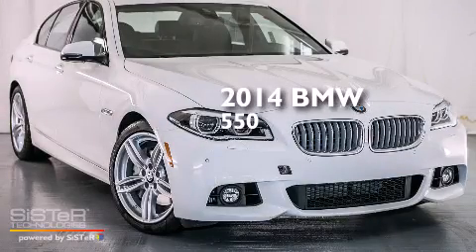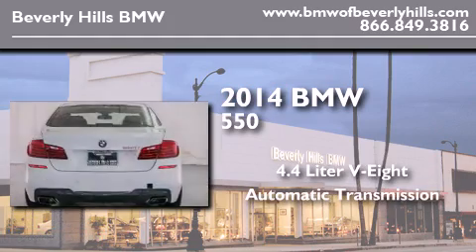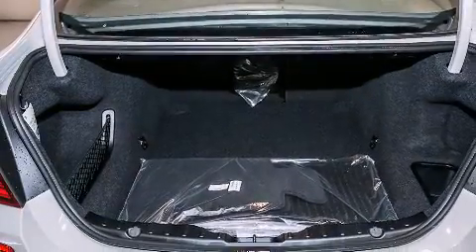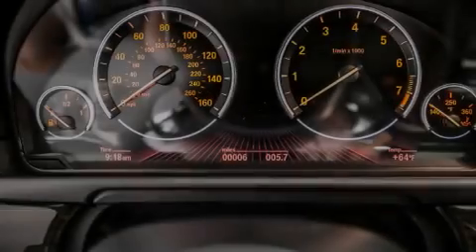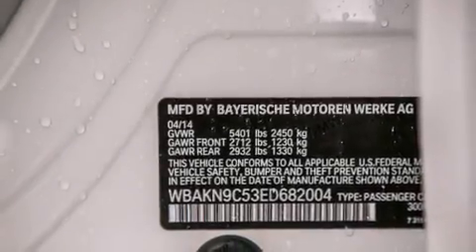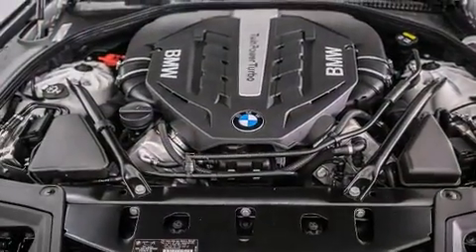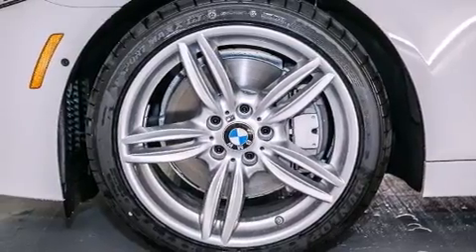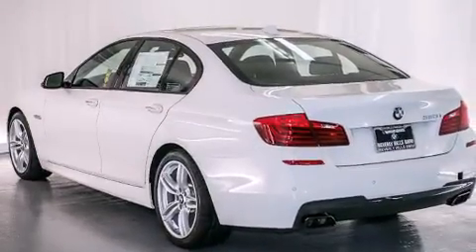2014 BMW 550I Beverly Hills CA 90036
Year : 2014
 Make : BMW
 Model : 550I
 Engine : 4.4L V-8 cyl
 Trans . : Automatic
 Exterior : Alpine White
 Miles : 6
 Interior : Mocha Nappa Leather w/Black Dashboard

 2014 BMW 550I Beverly Hills CA